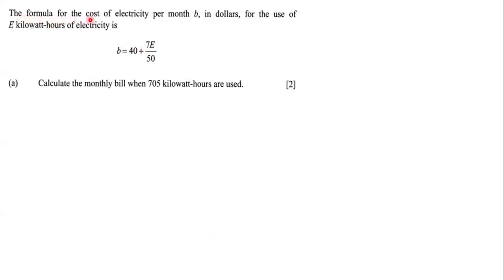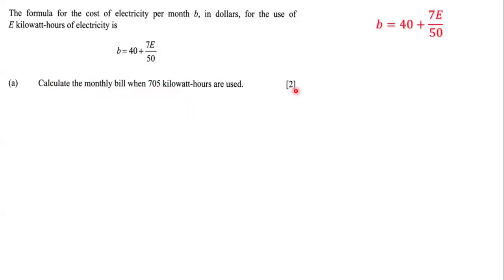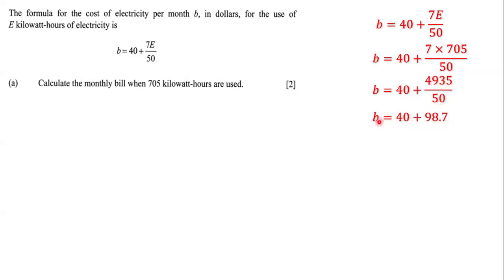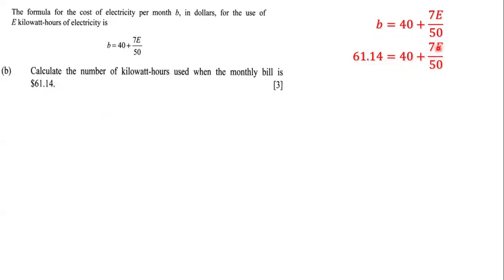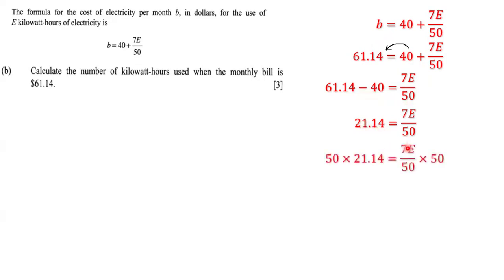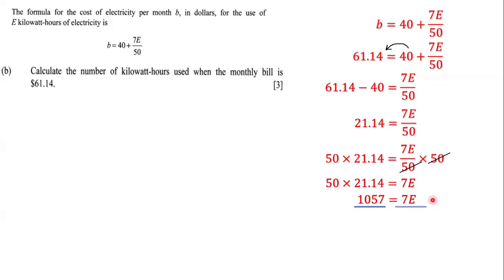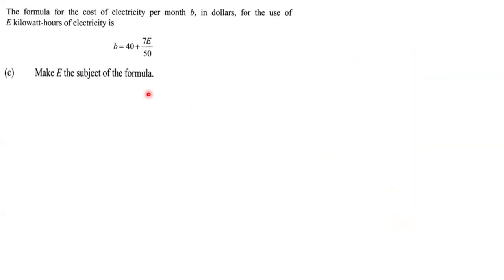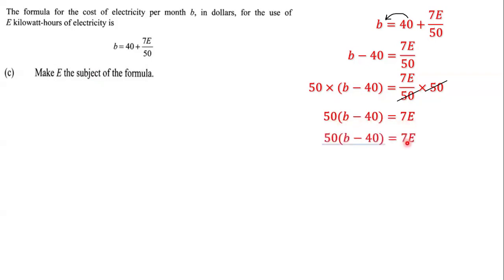Transposition and Substitution (8)